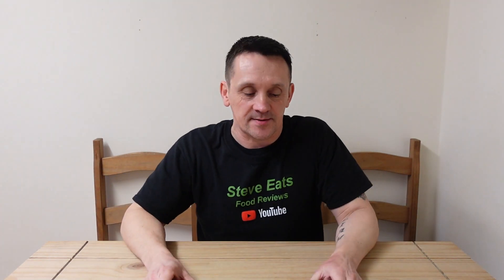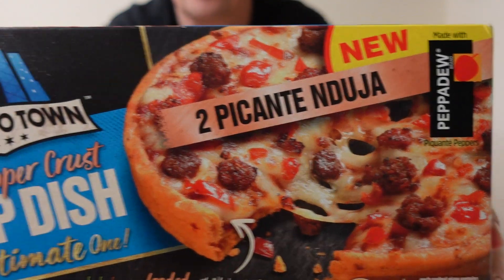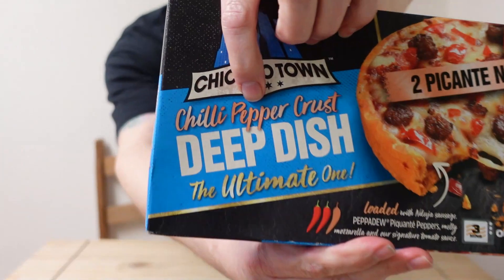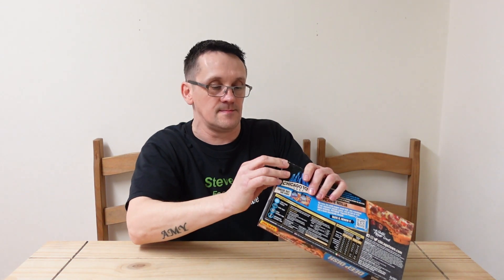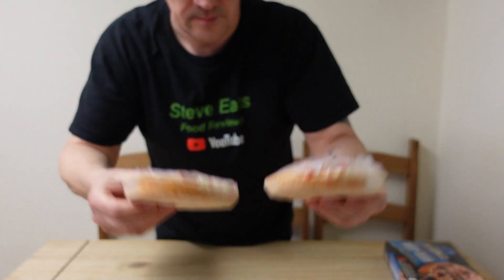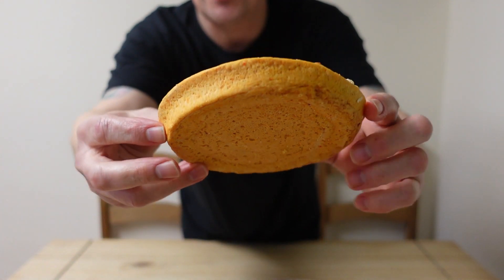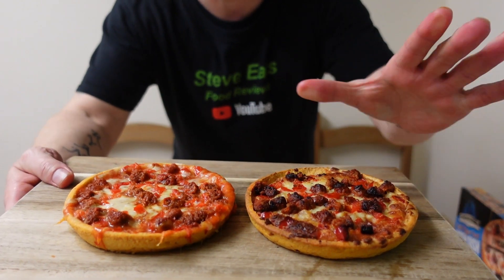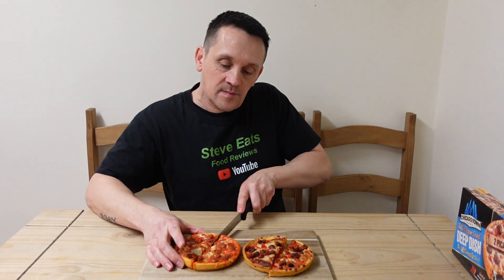NEW Chicago Town Chilli Pepper Crust Deep Dish Picante Nduja Pizza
Hi Everybody ... Welcome Back 👍

Its Pizza Time ... and today im trying Chicago Town's NEW
Chilli Pepper Crust Deep Dish Picante Nduja Pizza.

A Deep dish Chilli infused pizza base topped with tomato sauce, mozzarella cheese, nduja sausage, and peppadew piquante peppers.

I bought these from farmfoods
£2.29 (box of 2) or 2 for £3.75

Take care & i will see you on the next review !! x